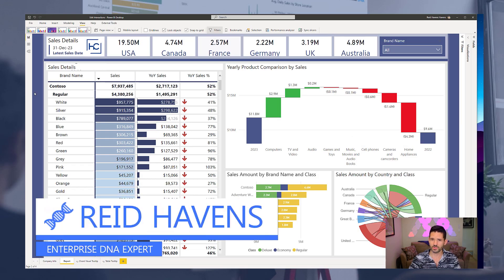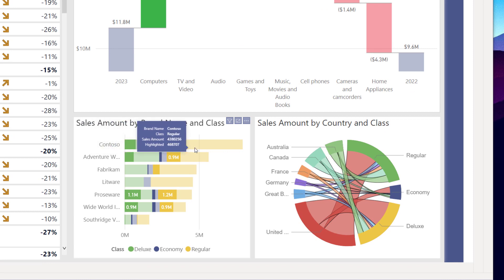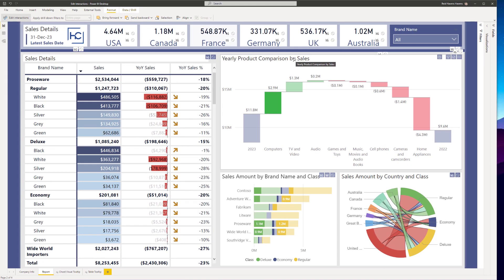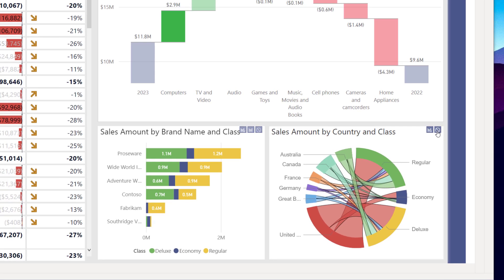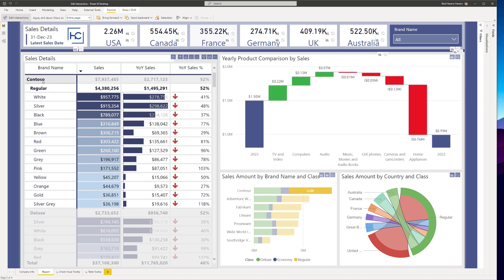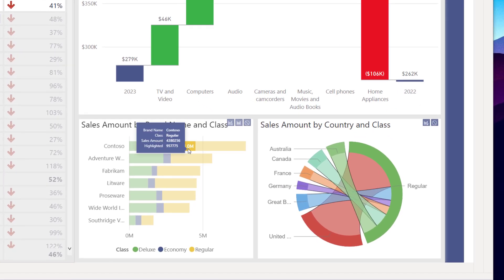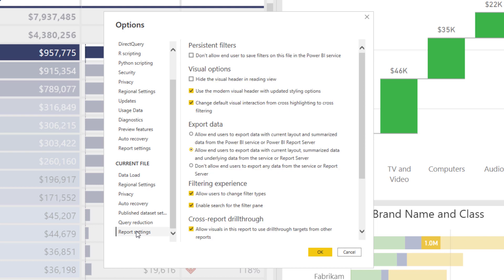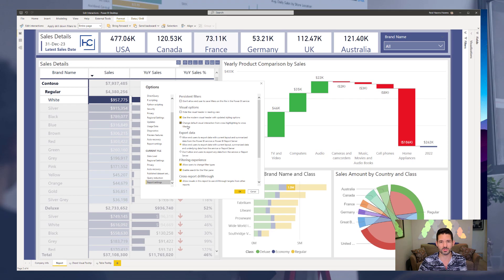What Visual Filter Type To Use In Your Power BI Report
In this video, Reid talks about the types of interactions that visuals and other objects in a Power BI report page can have between each other, and the ways that they can cross-filter each other. He’ll also share some use cases as to why you might want to apply one type vs another, or even disable it entirely.

Video Details
00:00 Introduction
00:33 Default interactions
01:18 Cross-highlighting
01:42 Disabling
02:00 Cross-filtering
03:01 Report settings